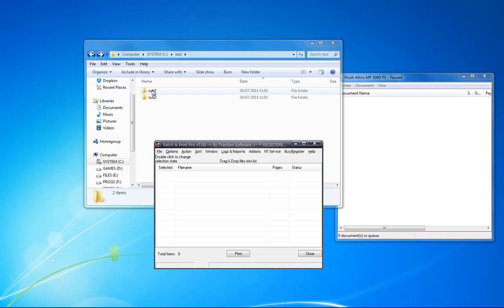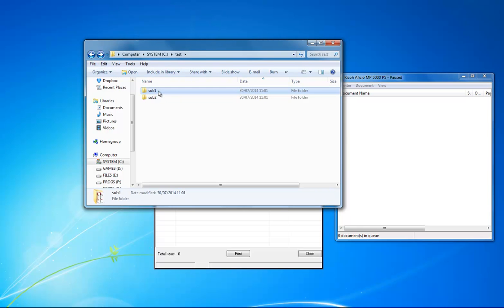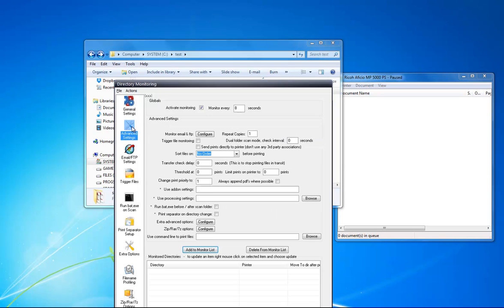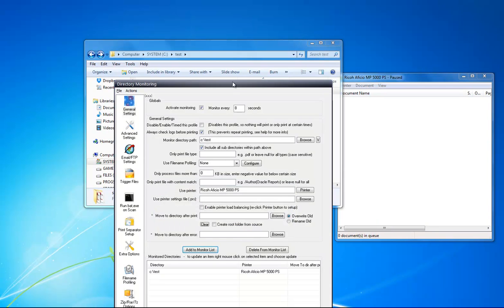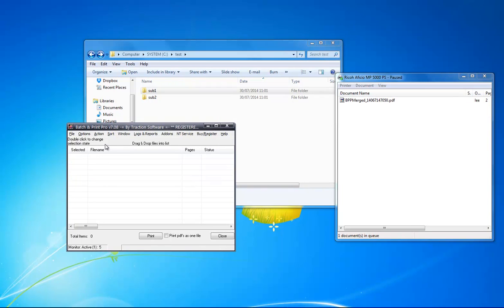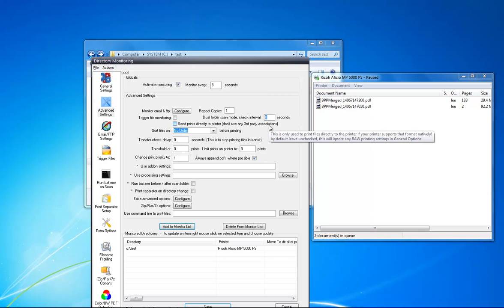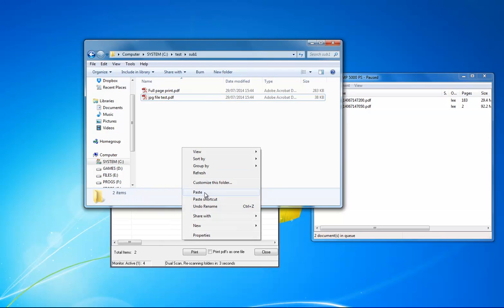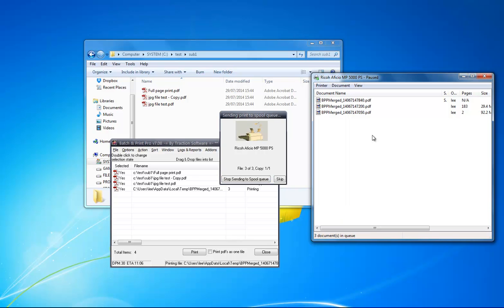Batch & Print Pro - Directory monitor - merge sub folders as one pdf and print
Batch & Print Pro

Directory monitor - merge sub folders as one pdf and print